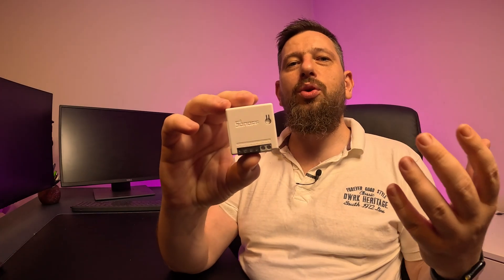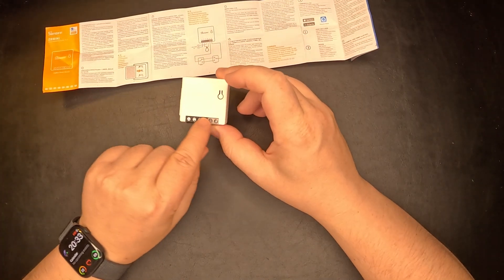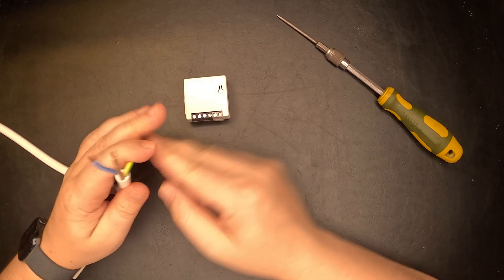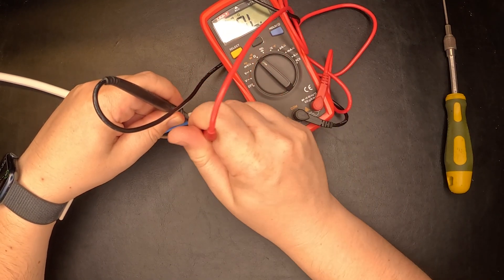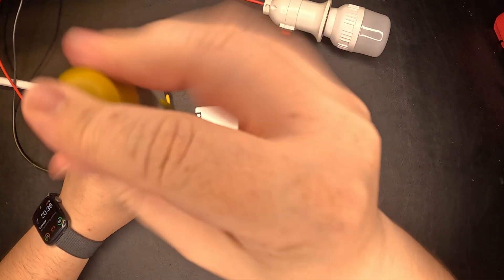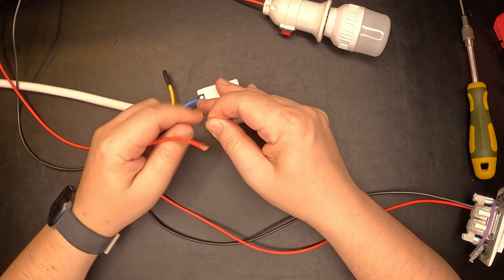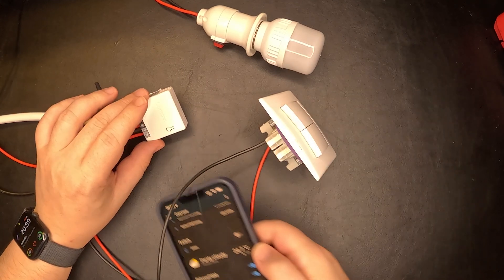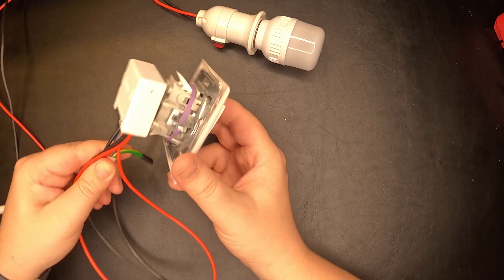Sonoff ZBmini: How to actually install it? DIY Tutorial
In this DIY video  tutorial, we are going to have a look on how to actually install a Sonoff ZBmini in your Smart Home. This step-by-step tutorial will show you how to set up your smart device like a pro!
Of course Home Assistant is the central hub of our automations.

Aliexpress Link for Sonoff ZBmini: